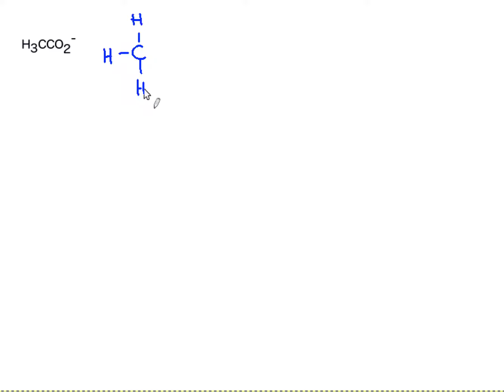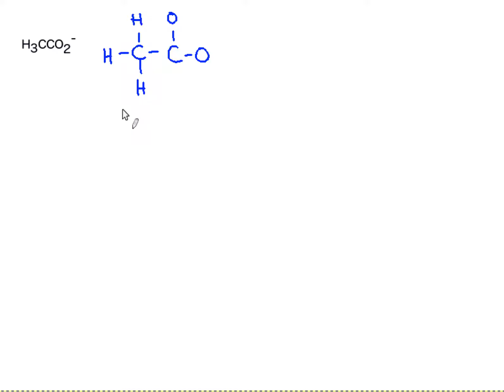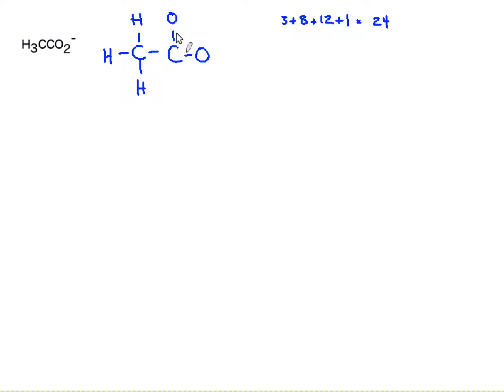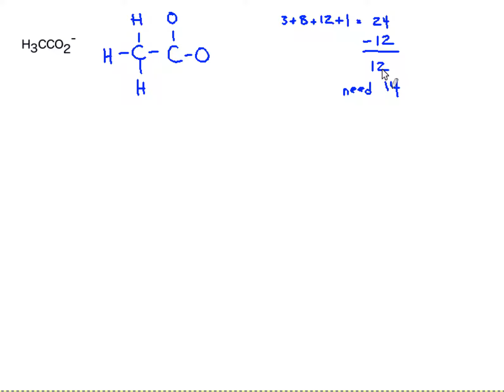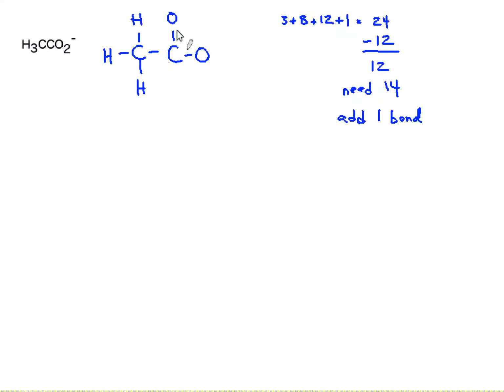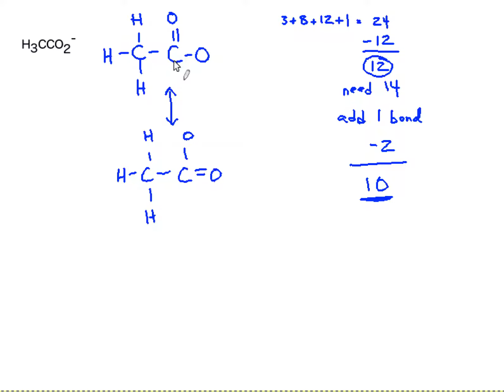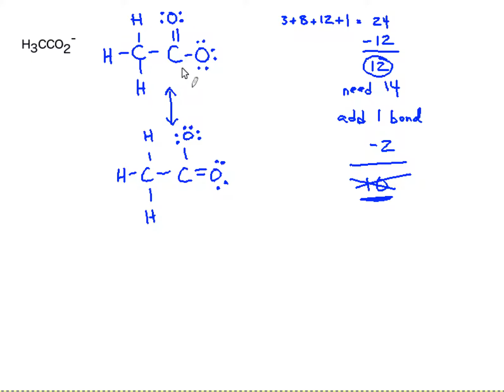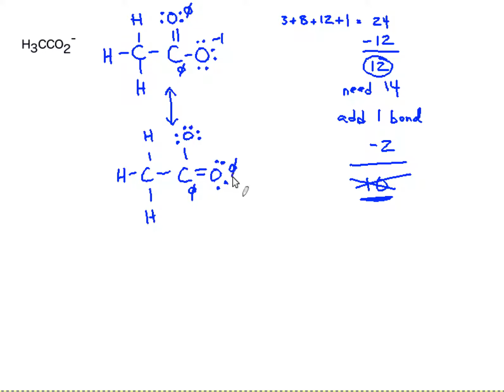Lewis-Resonance Structures B - Acetate